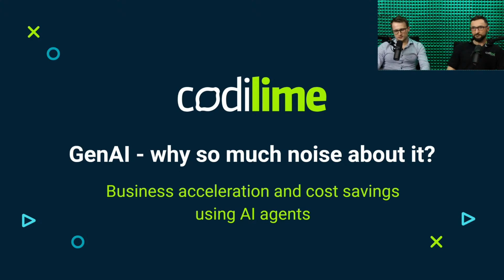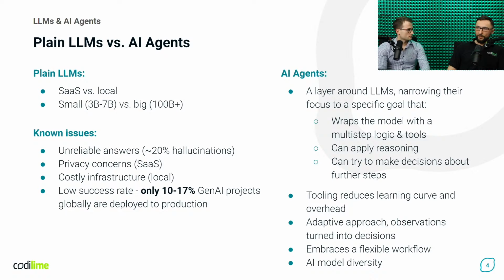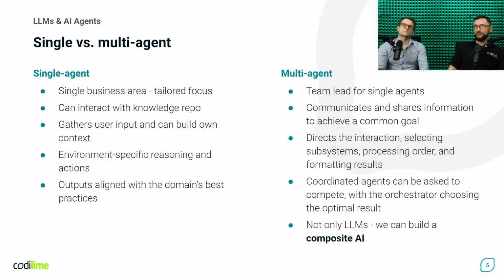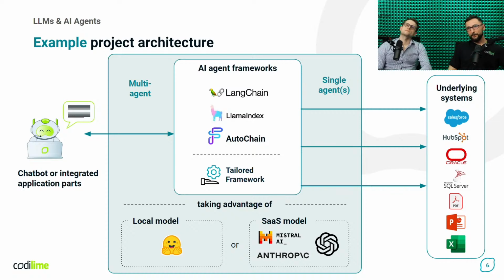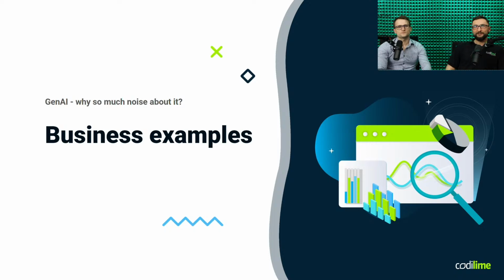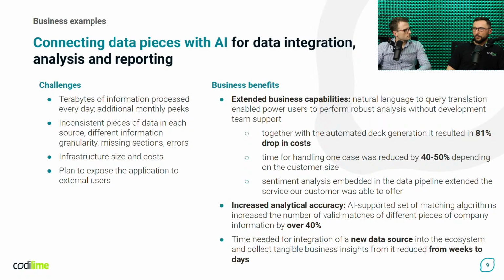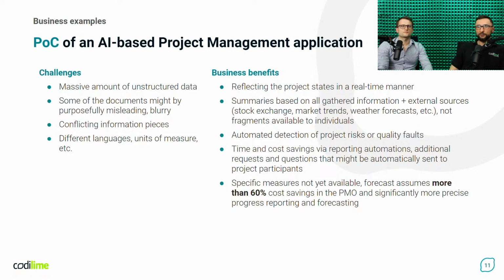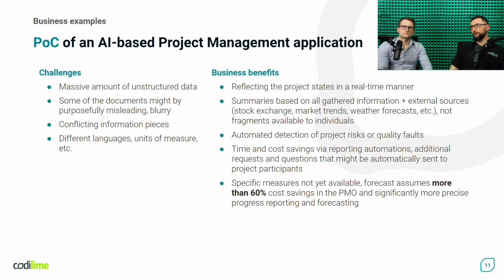GenAI - why so much noise about it (and why now)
Ready to explore how large language models can revolutionize your business operations in the real world? Due to the rapid evolution of Generative AI together with tailored agents and chatbots powered by it, it is hard to distinguish between quick trends and genuine value-adding innovations. This webinar aims to help you with that!

Chapters:
00:00 - 1:12 Introduction and agenda
1:13 - 9:46 LLMs & AI Agents introduction
9:47 - 10:33 Business examples
10:34 - 14:09 A chatbot solution for the Network Operations team
14:10 - 18:29 Connecting data pieces with AI for data integration, analysis, and reporting
18:30 - 22:24 A SaaS multi-source AI agent
22:25 - 25:46 PoC of an AI-based Project Management application
25:47 - 31:48 Who, when, and how should implement GenAI solutions
31:49 - 32:19 Invitation for the next webinar - Network Configuration as Code - automate to innovate
32:20 - 39:44 Q&A

Grab an exclusive opportunity to hear insights from our CEO, Marek Niedźwiedź and Head of Data Engineering & Data Science, Tomasz Jędrośka.

Next webinar ➡ Network Configuration as Code | March 19th, 2024 | Sign up